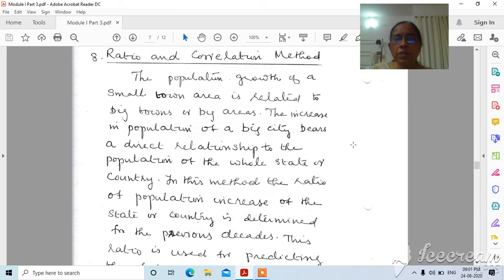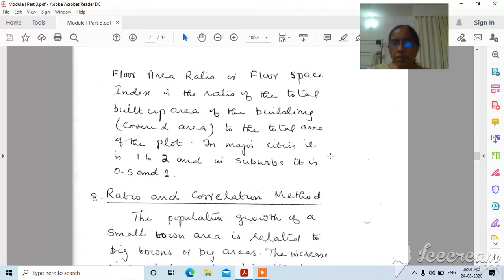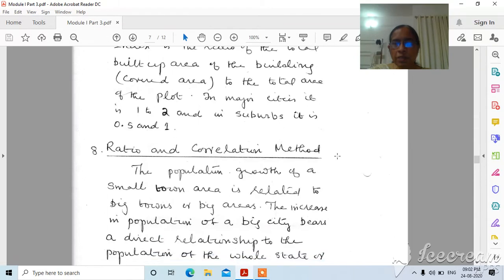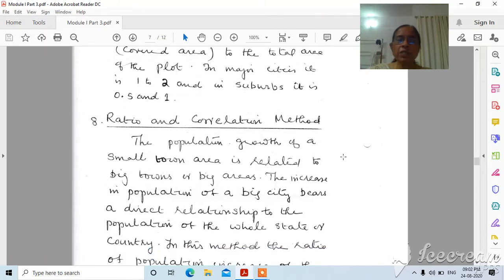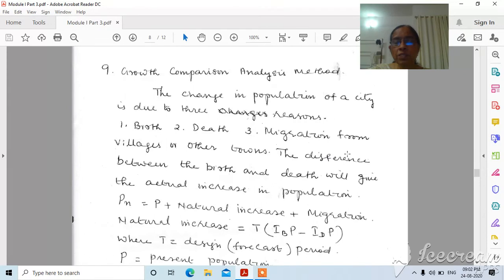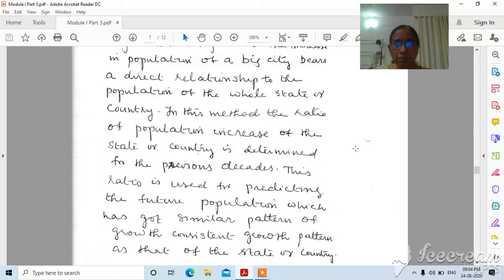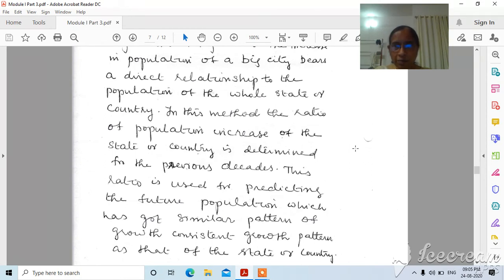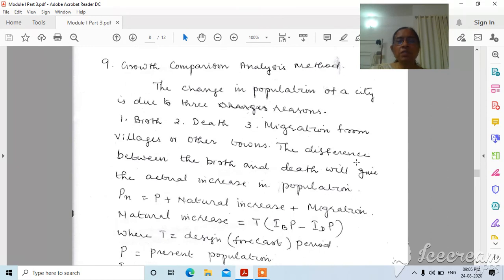EE I Module 1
Population Projection 14 Ratio Correlation method